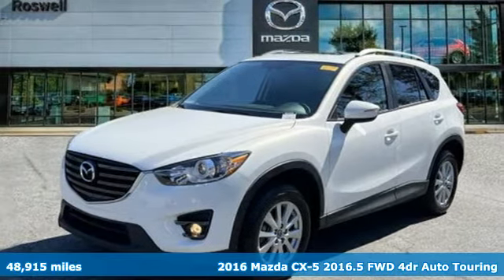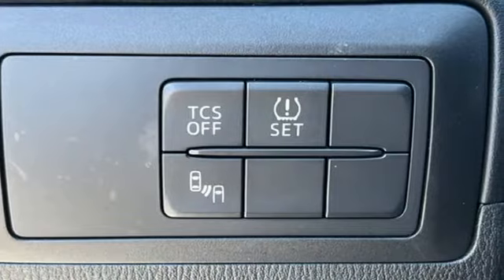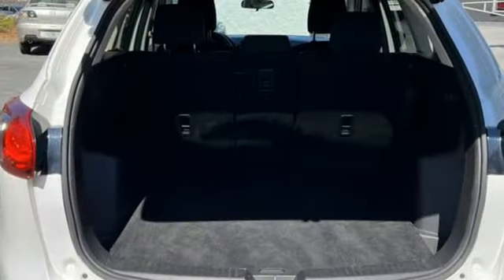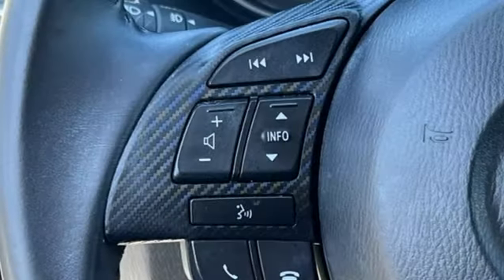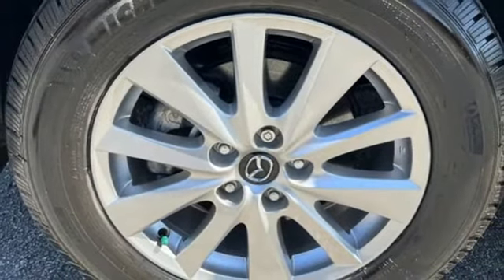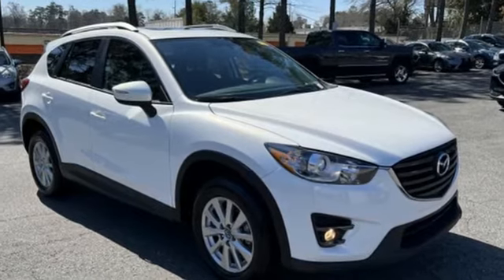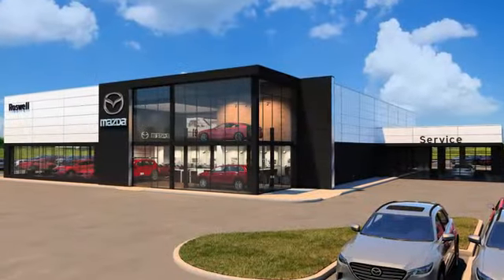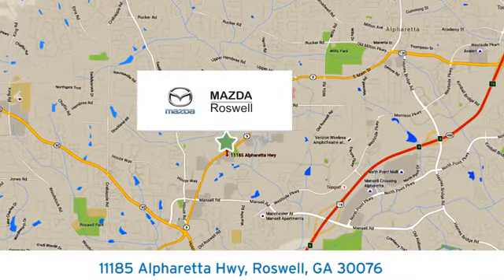Used 2016 Mazda CX-5 Roswell GA Atlanta, GA 554435A - SOLD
Year: 2016
Make: Mazda
Model: CX-5
Trim: Touring
Engine: SKYACTIVA® 2.5L 4-Cylinder DOHC 16V
Transmission: 6-Speed Automatic
Color: White
Interior: Black
Mileage: 48915
Stock #: 554435A
VIN: JM3KE2CY0G0887608
Recent Arrival! Clean CARFAX.brbr$299 Decontamination Fee, Bose 9-Speaker Audio Sound System, BOSE/Moonroof Package, Power Sliding-Glass Moonroof w/Interior Sunshade. Crystal White Pearl Mica 2016 Mazda CX-5 Touring FWD 26/33 City/Highway MPGbrOdometer is 37368 miles below market average!brbrbrReviews:br * Sporty driving feel that makes you feel secure while cornering; engines earn great fuel economy; spacious seating in both rows; many desirable safety features. Source: Edmundsbr * Introducing a feat of engineering previously thought to be impossible: the crossover without compromise. Not only does the CX-5 offer confident driving, all-weather capability, spaciousness and advanced features, but it does so with amazing highway MPG. CX-5's aerodynamic curves and sloping roofline reduce wind turbulence and allow for the vehicle's weight to be distributed toward the rear axle for increased stability. CX-5 is packed with advanced features that adjust to your driving needs, such as available rain-sensing windshield wipers, heated side mirrors, and 17 to 19 inch aluminum alloy wheels fitted with all-season tires. CX-5 features two transmission options: the ultra-responsive 6-speed manual and the 6-speed Sport automatic. With CX-5's SKYACTIV-G 2.0L engine it produces 155hp and an impressive 150 lb-ft torque delivering up to an EPA estimated 35 MPG hwy with manual and 32 with automatic transmissions. For extra power and torque, upgrade to the surprisingly fuel-efficient 2.5L SKYACTIV-G with 184hp. The 2.5L also allows for the option of AWD. The CX-5 blends sophisticated details, like available double stitched premium leather trimmed seats, a power moonroof, and ample passenger and cargo volume (64.8 cubic feet) to create a stylish all-purpose cabin. Crisp, immersive sound is delivered through an available 9 speaker Bose Centerpoint Surround Sound System with AudioPilot noise compensation technology. Connect your iPod or other MP3 device with the USB audio input or auxiliary jack. CX-5 offers available HD Radio, Pandora Internet radio connectivity and SiriusXM Satellite Radio. The available fully integrated navigation system is above dash and can be easily controlled by the conveniently located knob by the armrest. Source: The Manufacturer Summary

Address:
11185 Alpharetta Hwy